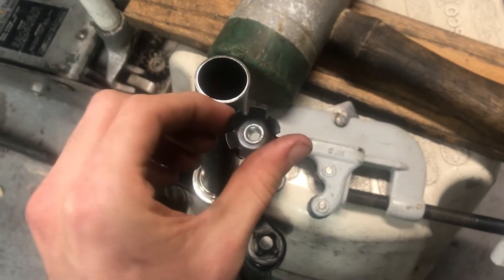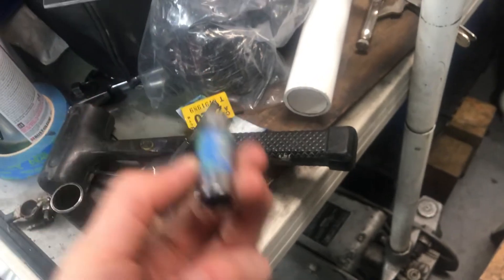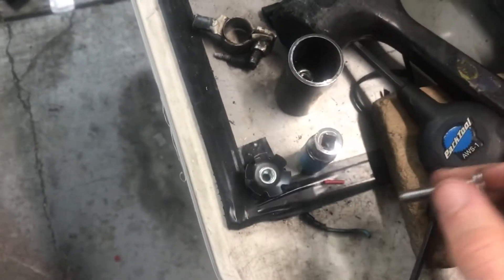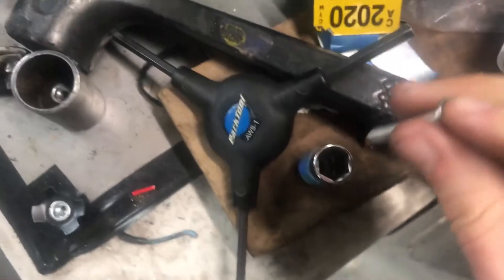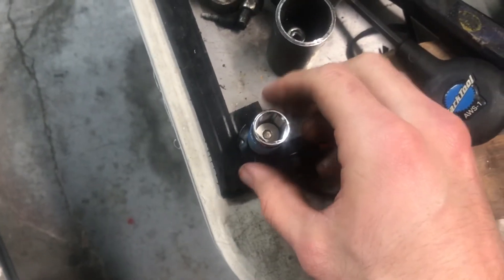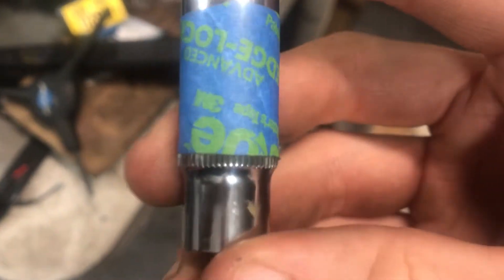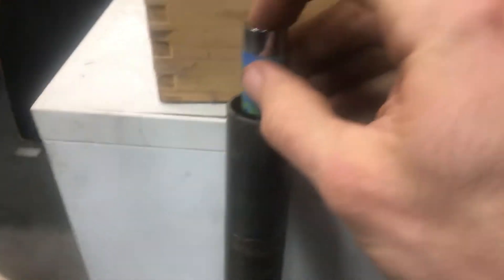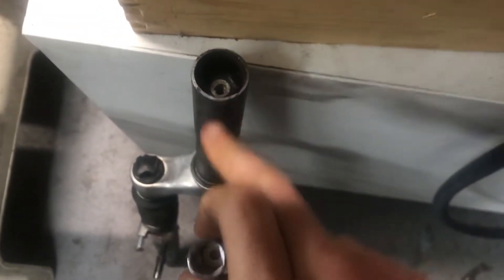Installing a star nut on a bike fork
I show how to install a star nut into the steerer tube of a bike fork. This applies to both road and mountain bikes.